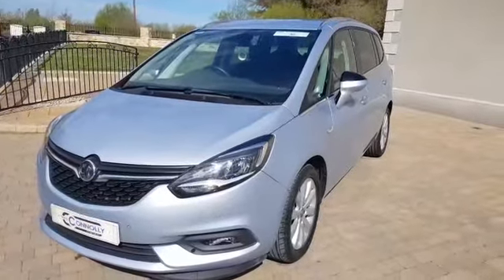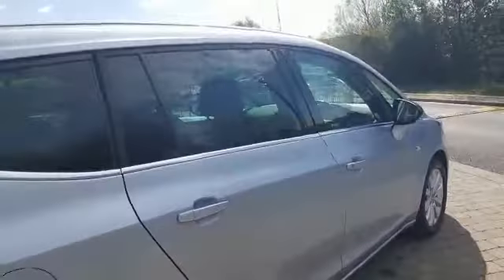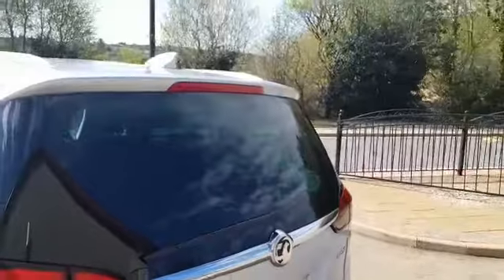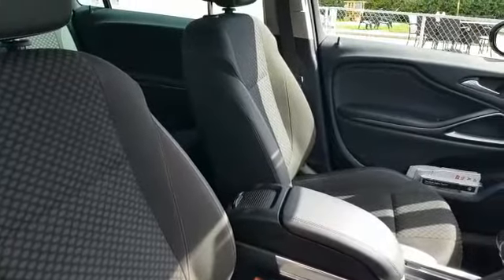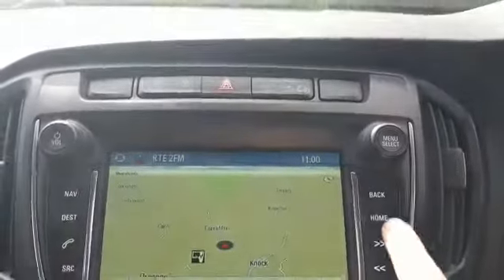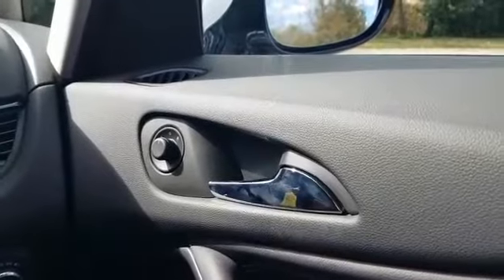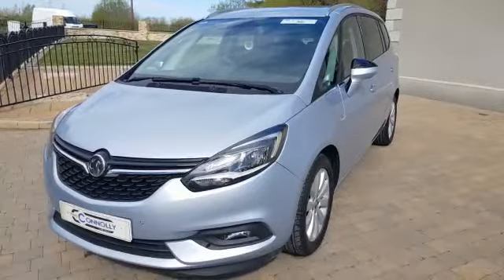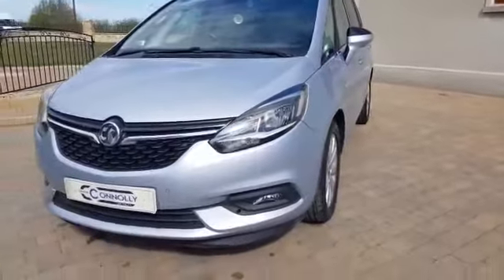2017 VAUXHALL ZAFIRA *35* SE 1.6CDTi 136PS S/S ecoFLEX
stock # 35

€69 per week based on €1,800 deposit or trade in.

PLEASE NOTE: ALL TEST DRIVES AND VIEWINGS MUST BE PRE-BOOKED 2 HOURS BEFORE ARRIVAL.

Nationwide warranty managed by us

*** 7 seater ***
parking sensors, sat nav, cruise control,    bluetooth,  multi function steering wheel,    centre armrest,  alloy wheels,

All prices include vrt onto irish plates,    nationwide warranty & free nationwide delivery